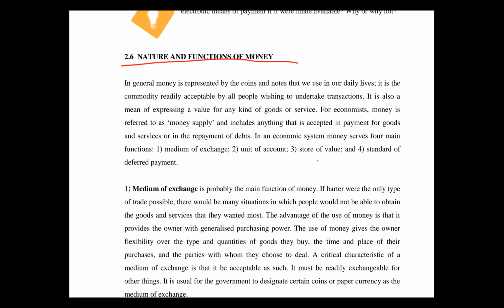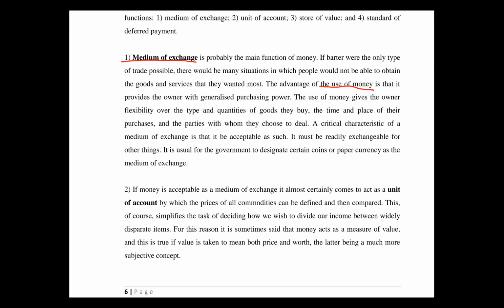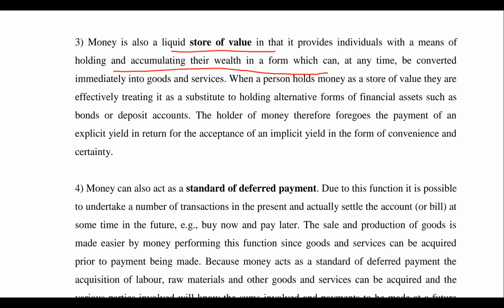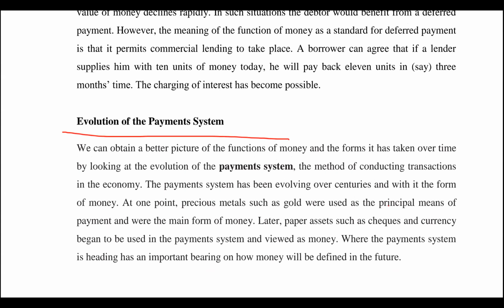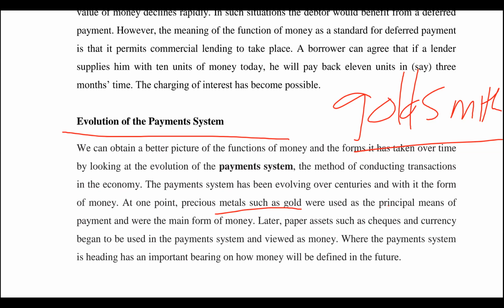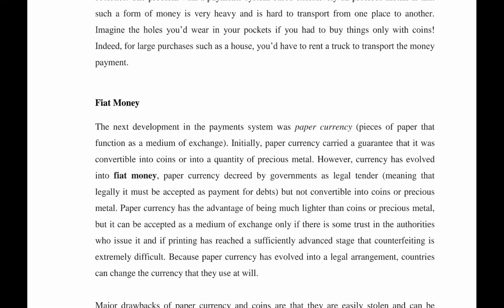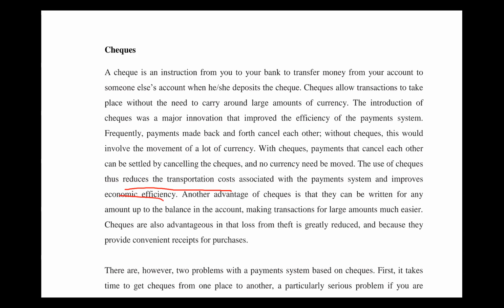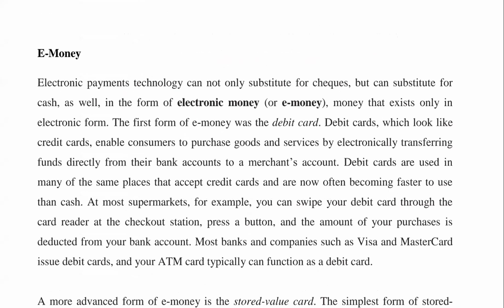Functions of money and the evolution of money by Arion